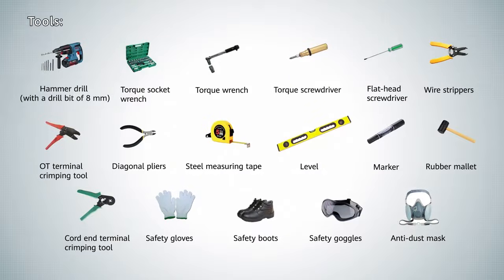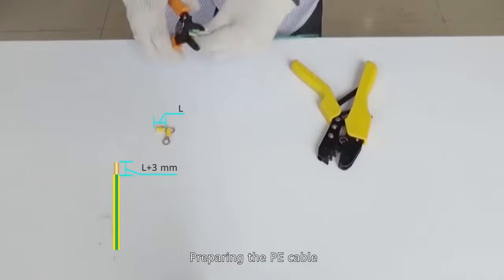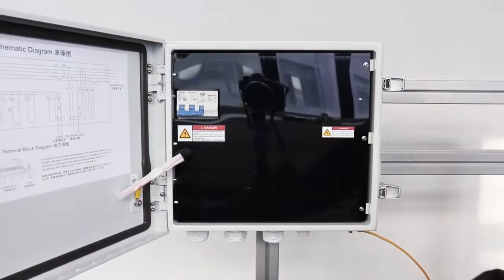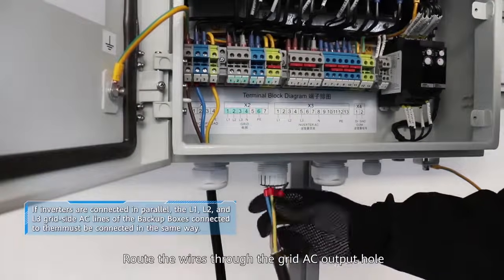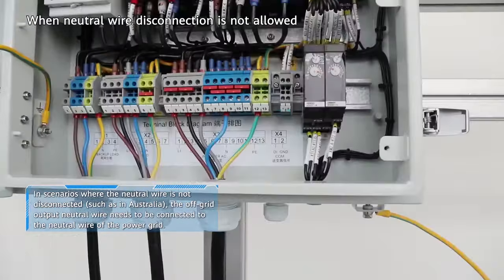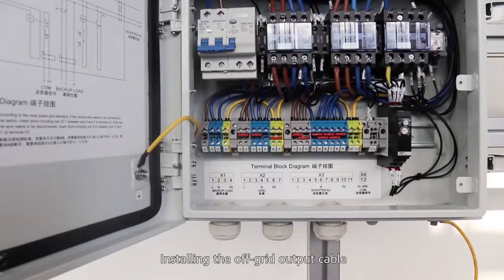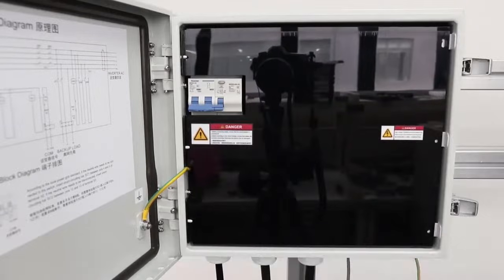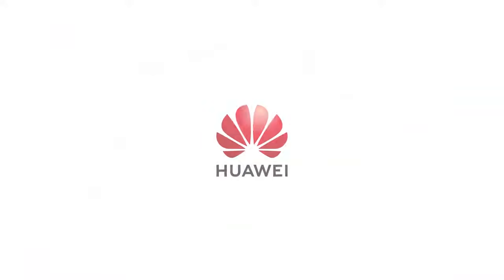Huawei Backup Box B0, B1 Installation Video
How to install the Huawei Backup Box